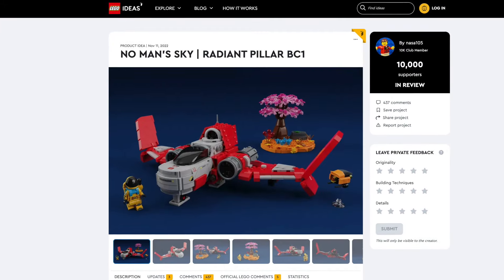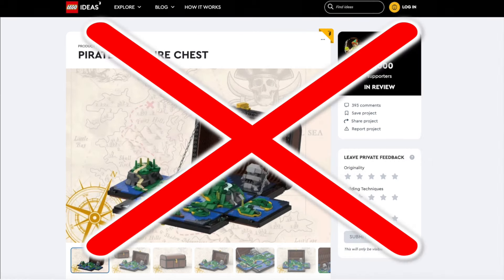LEGO Ideas Summer 2024 Review - Which is a NEW set?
The Third 2023 LEGO Ideas Review is here with 42 projects to qualify! We expect to them to reveal the results in Summer 2024 and we hope to see new LEGO products available in 2025.

Which do I think will be a new LEGO set?

Chapters:
00:00 Intro
00:37 Modular Buildings
01:13 Architecture Sets
01:35 Vehicles
01:52 Moon Palace
02:19 Space Sets
02:37 Anatomy
02:58 Coraline
03:24 Good Ogel's Garden
03:35 Music Groups
03:58 Desktop Rock 'N' Roll
04:26 Phineas and Ferb
04:50 Microscope
05:16 Sequoia Tree Trail
05:34 Tesla
05:47 Working Canal Lock
06:06 Christmas Theater
06:19 Wreck-It Ralph
06:37 Animals
06:52 People
07:17 Kaamelott
07:28 Forest Base
07:36 Vintage Service Station
07:46 Video Games
08:07 Pirate Treasure Chest
08:17 Mechanical Flip Calendar
08:47 Galley of Warriors
08:59 Simpsons Krusty Burger
09:50 Log Flume
10:01 The A-Team
10:21 Charlie and the Chocolate Factory
10:55 Outro